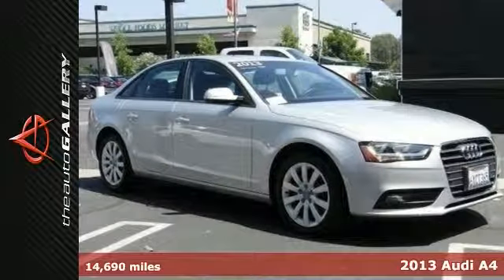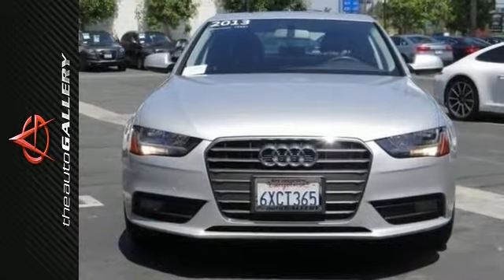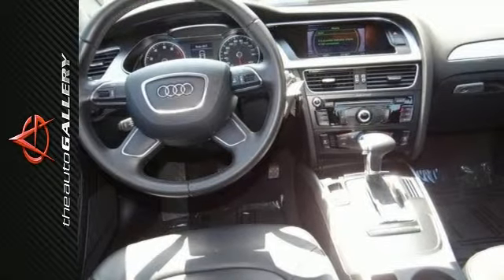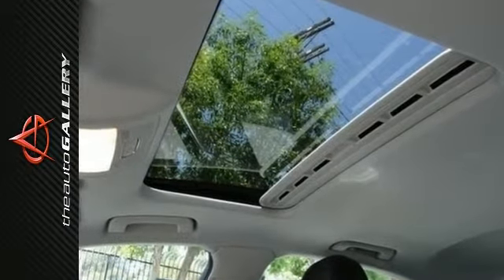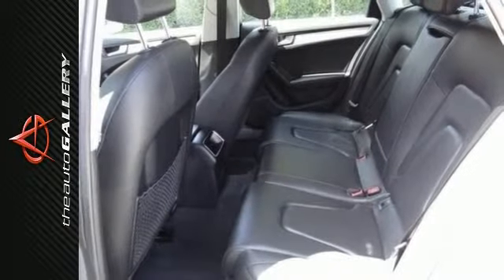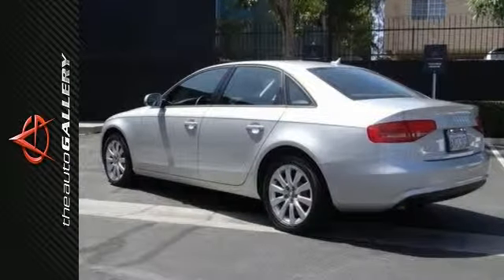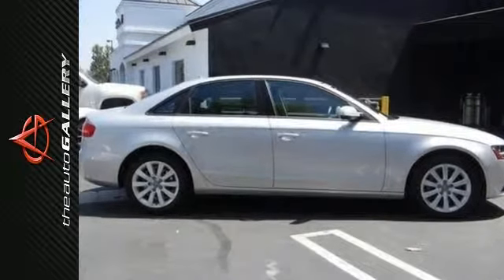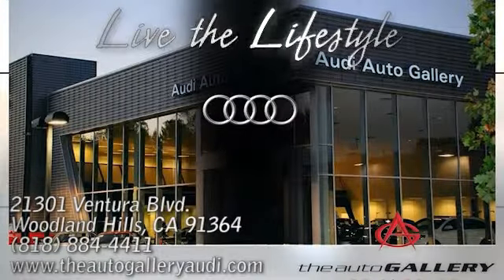2013 Audi A4 Los Angeles Woodland Hills, CA UAD009613 SOLD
Year: 2013
Make: Audi
Model: A4
Trim: 4DR SDN CVT FRONTTRAK 2.0T PREMIUM
Engine: 2.0L TFSI turbocharged I4 engine
Transmission: AUTOMATIC
Color: SILVER
Interior: BLACK
Mileage: 14690
Stock #: UAD009613
Convenience Package. Audi Certified! Hurry in! The Auto Gallery is pleased to present. If you've been thirsting for just the right 2013 Audi A4, well stop your search right here. This is the ideal car that is sure to fit your needs. Audi Certified Pre-Owned means you not only get the reassurance of up to a 6yr/100,000 mile limited warranty, but also a 300+point inspection/reconditioning, 24/7 roadside assistance, trip-interruption services, complimentary service loaner, and a complete CARFAX vehicle history report. This terrific Audi is one of the most sought after used vehicles on the market because it NEVER lets owners down. As with all our vehicles it's CARFAX CERTIFIED. BEST PRICE GUARANTEED!! Please call or visit our showroom with any questions you may have.

Address:
21301 Ventura Blvd.